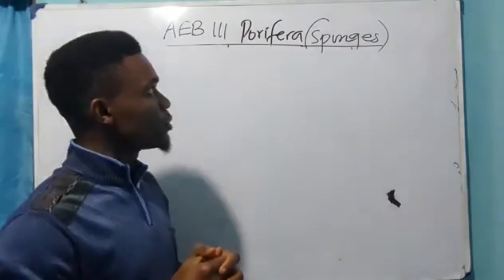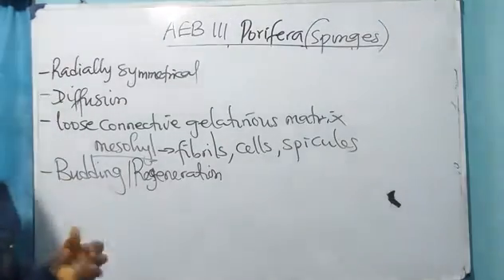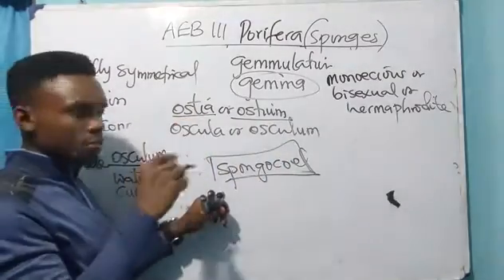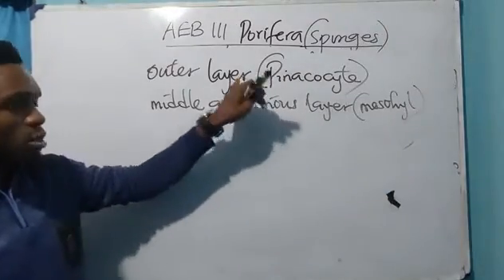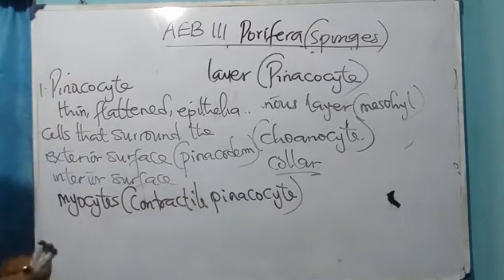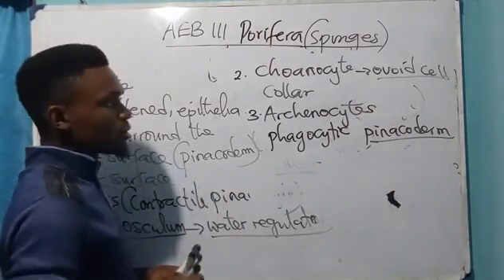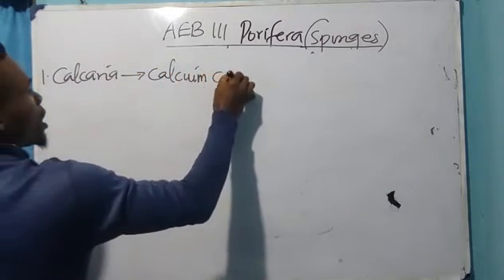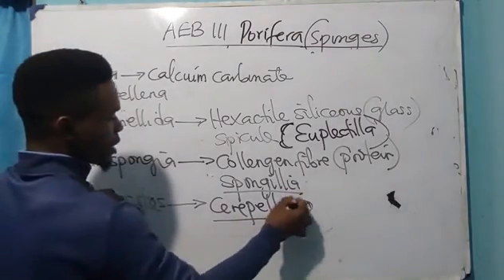SIMPLIFICATION OF "PORIFERA" PLEASE SUBSCRIBE AND SHARE